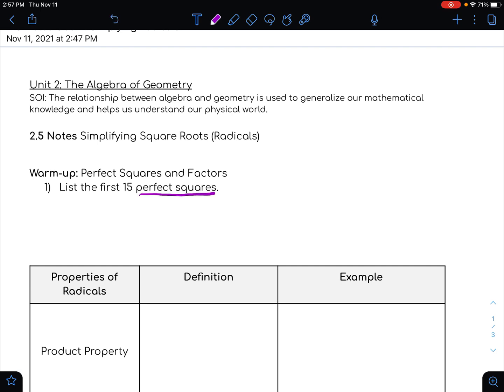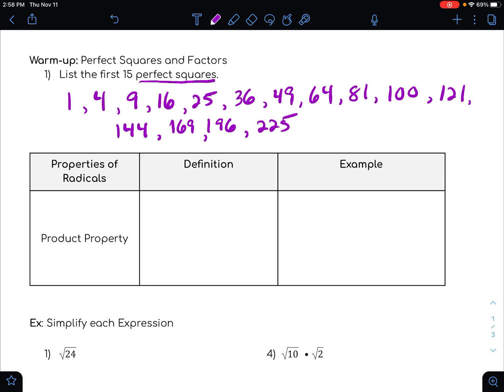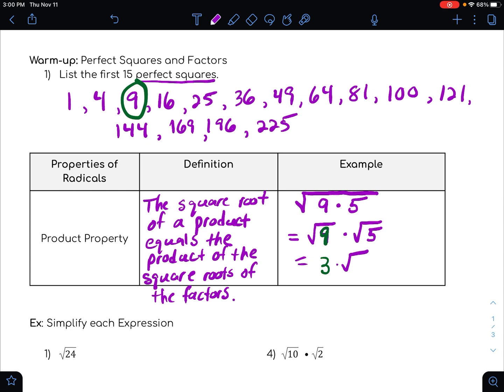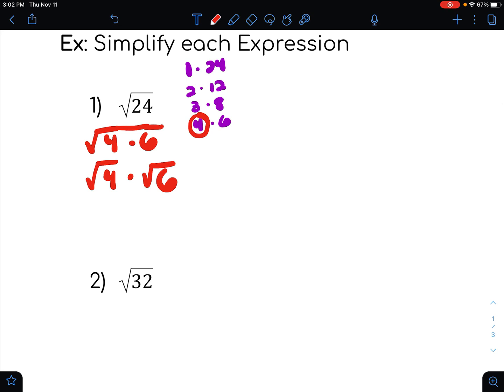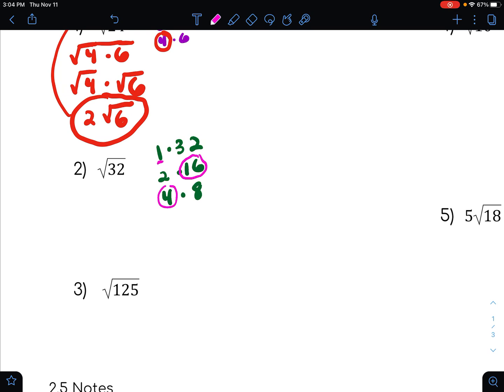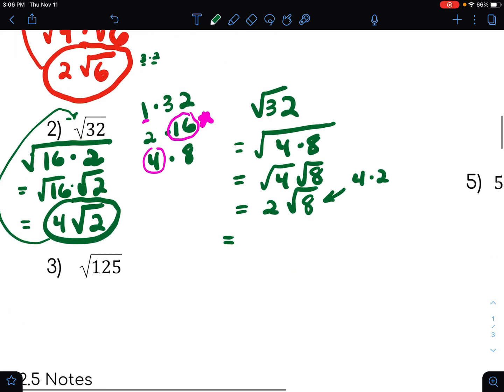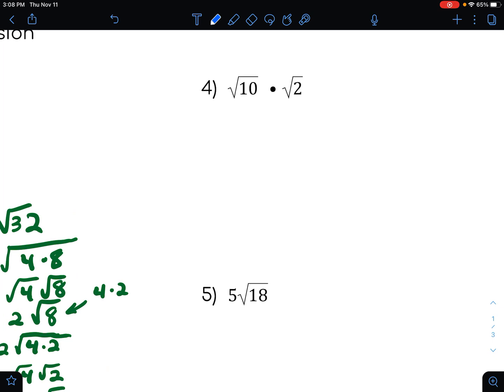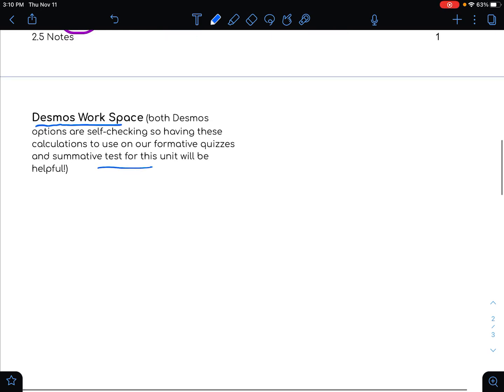2.5 Notes Geom: Simplifying Square Roots